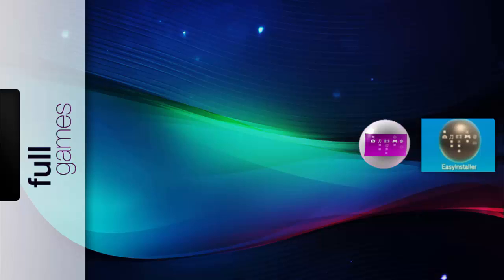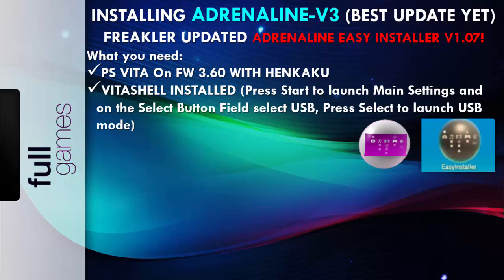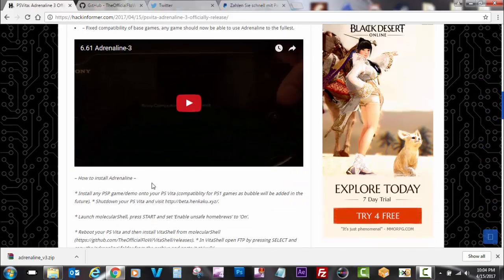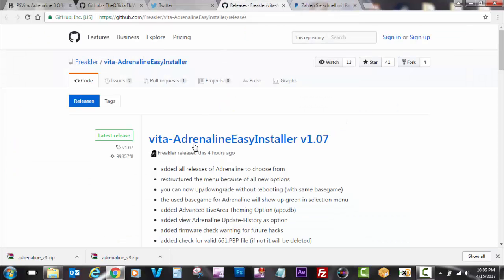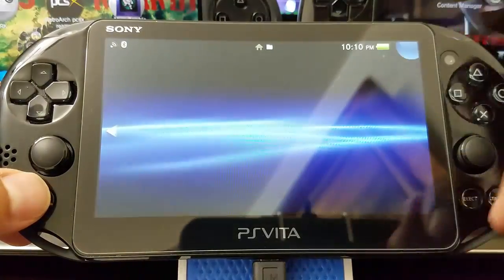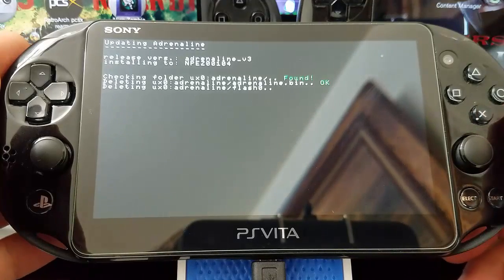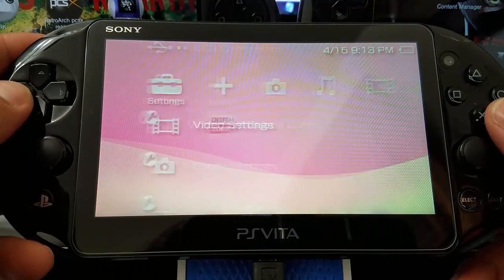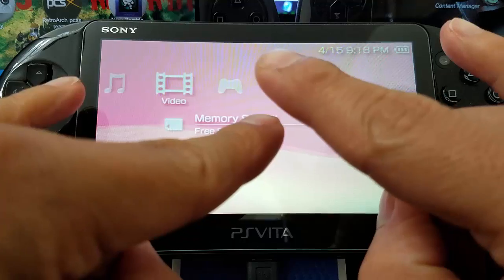INSTALLING ADRENALINE-V3 BEST UPDATE YET! FREAKLER UPDATED ADRENALINE EASY INSTALLER V1.07!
INSTALLING ADRENALINE-V3 (BEST UPDATE YET)
FREAKLER UPDATED ADRENALINE EASY INSTALLER V1.07!
What you need:
PS VITA On FW 3.60 WITH HENKAKU
VITASHELL INSTALLED (Press Start to launch Main Settings and on the Select Button Field select USB, Press Select to launch USB mode)
AdrenalineEasyInstaller_v1.07
Installation:
Download  the file from the Developers github and Install
Uninstall the Old Adrenaline File & Install the New Adrenaline
We will go and test Adrenaline and verify the settings
Enjoy Gamers!!!

If you wish to donate The Flow some money Link: goo.gl/uAIPIY
But just don't write thanks for PSP piracy xD

*Use Freaklers Github to get the Latest Installer Fixed Double Tap For LiveArea Access* FREAKLER GitHub

Thank You!!! GBE-_-MODDING For The Intro! It's AWESOMEEE!